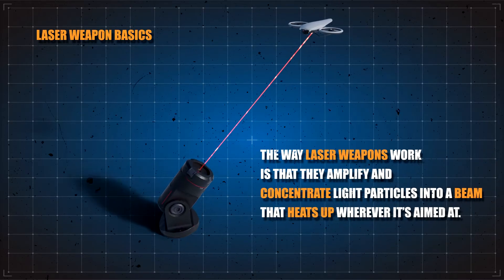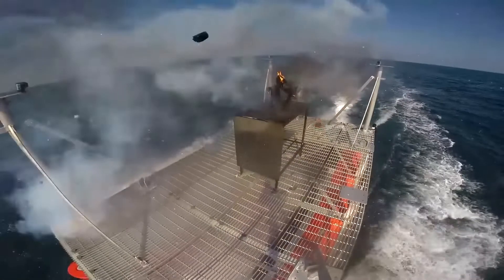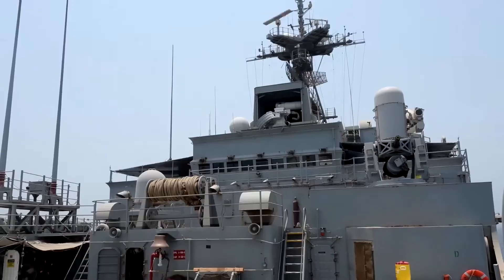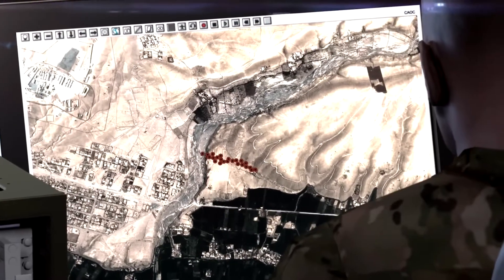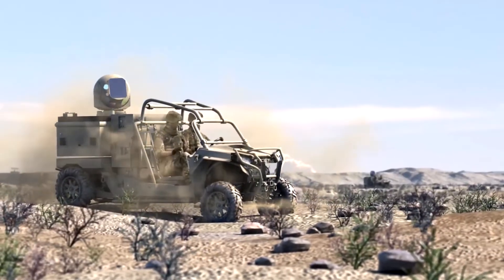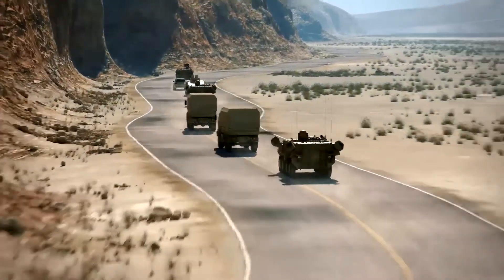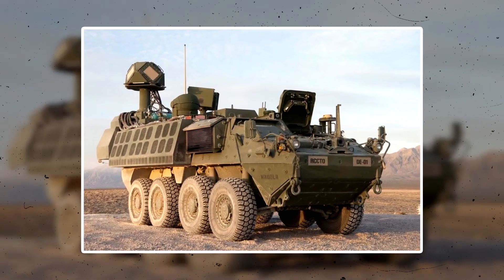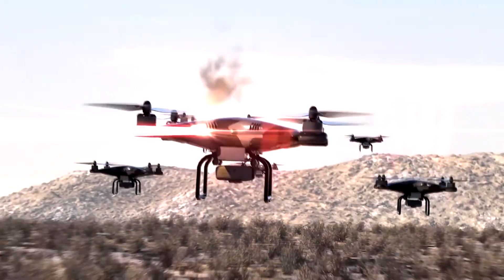Finally US Army Testing Next Generation Weapon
Finally US Army Testing Next Generation Laser Weapon
It’s no wonder the US Army are testing new laser weapons to add to their arsenal. Lasers have many benefits over traditional weapons in that they’re faster, cheaper and potentially more lethal than traditional kinetic firearms. This is why the US military has been experimenting with a variety of lasers, that are already being introduced into the battlefield. Let’s take a look at some of these.